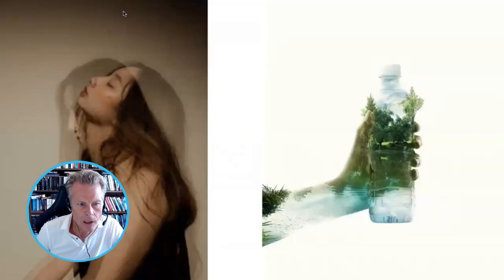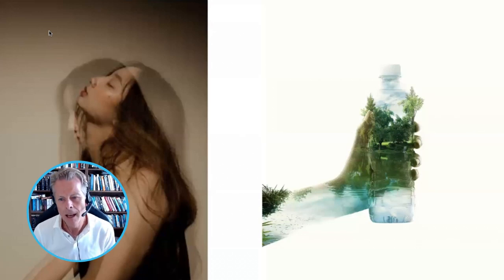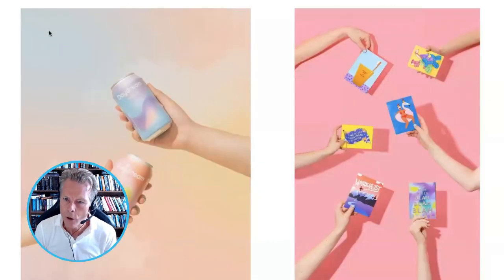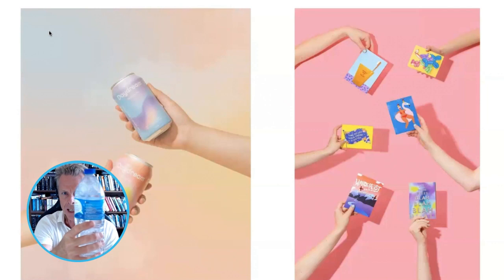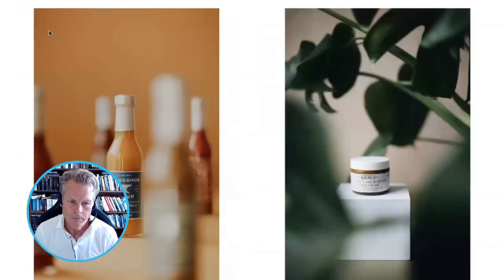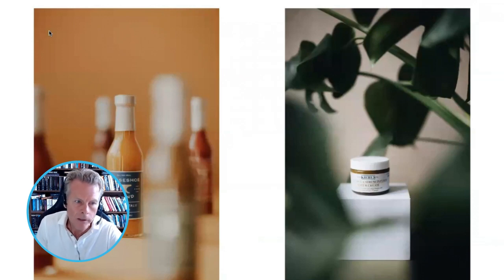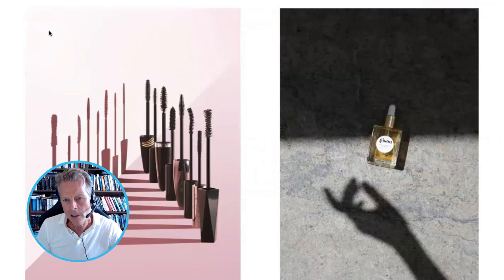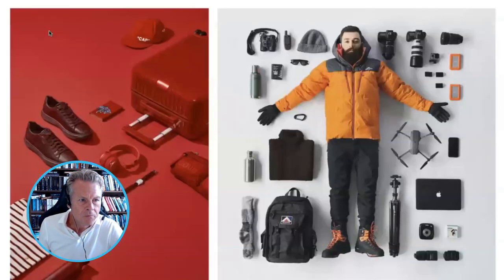Winning Product Photos Inspiration & Ideas